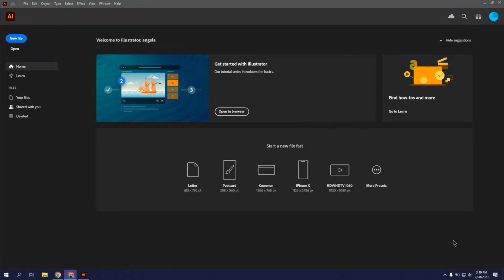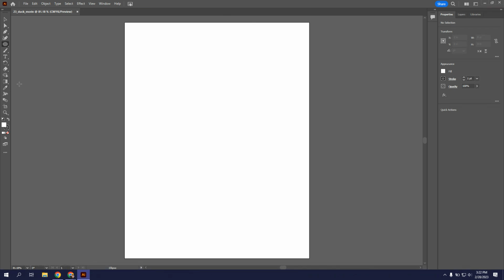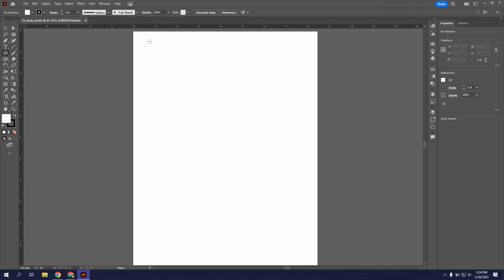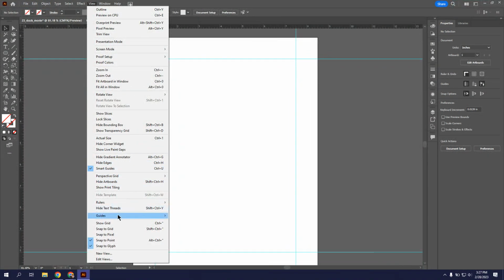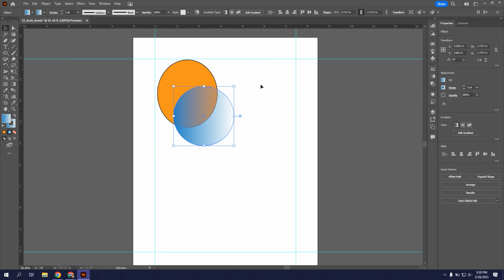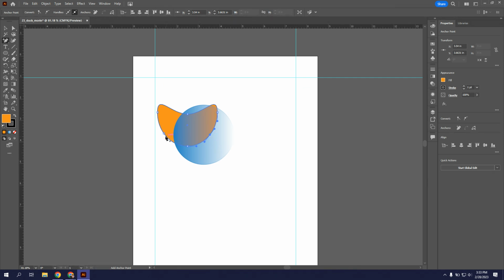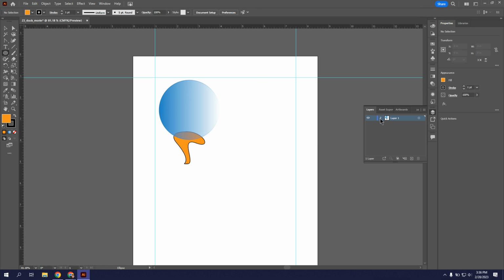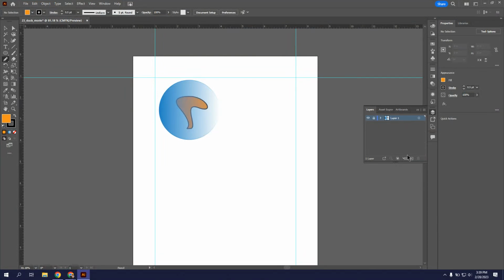Illustrator walkthrough Part 1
2023 Adobe Illustrator walkthrough that shows:
1. How to open a new file
2. How to change your workspace
3. How to change your guides through the view dropdown
4. How to create a shape and edit the shape using the selection and direct selection tools.
5. How to find and use the layers panel